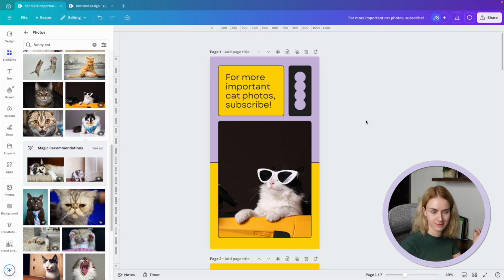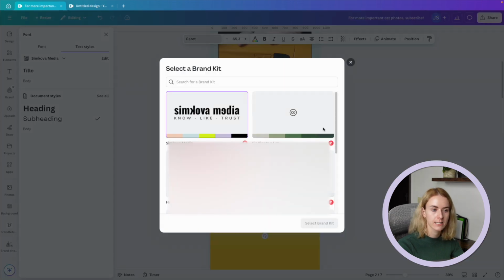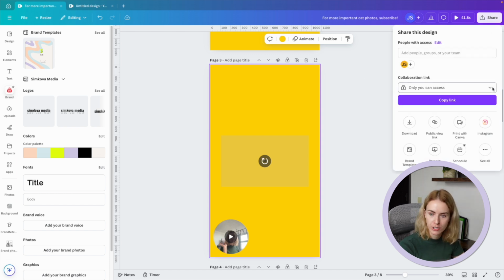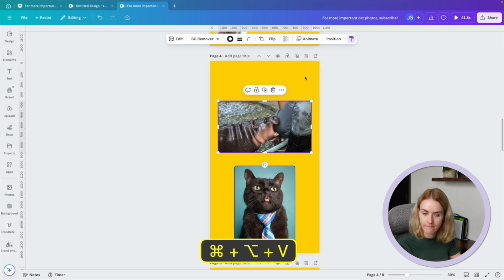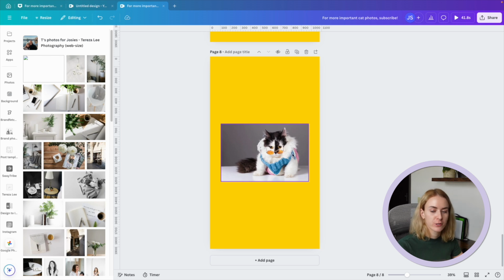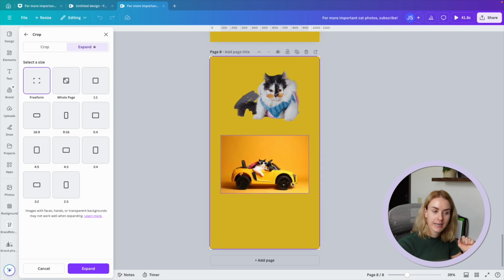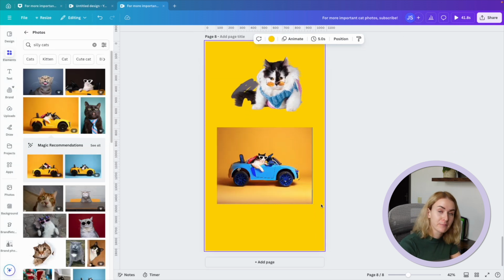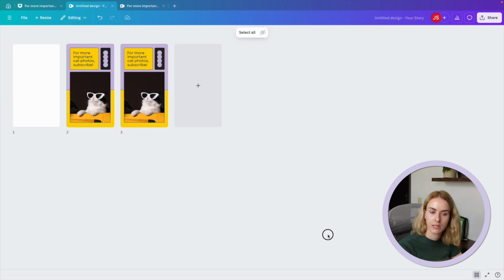Canva Tips Every Business Owner Should Know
Canva is business owners' bread and butter, so let me show you some Canva tips that will significantly speed up your workflow and make your life easier.

If you'd like a part 2, let me know, I've got loads more tips to share 😎

00:00 Intro
00:16 Bonus tip: Canva desktop app
00:29 Brand Kit
02:13 Screen Recordings
03:24 Resize
04:28 Copy Style
05:28 Connecting Canva to Google Drive/Google Photos
06:25 Magic Studio
06:40 Background remover
07:17 Magic expand
08:34 Magic edit
09:30 Magic eraser
10:08 Copy and paste pages from other designs

Go to my website to fill out an inquiry form or book a free discovery call